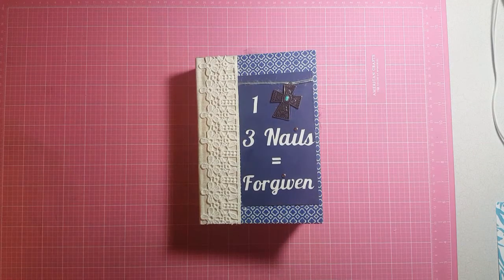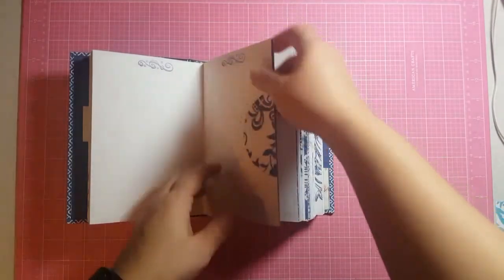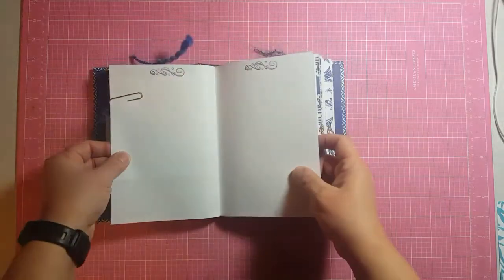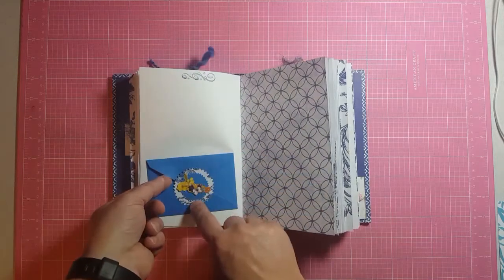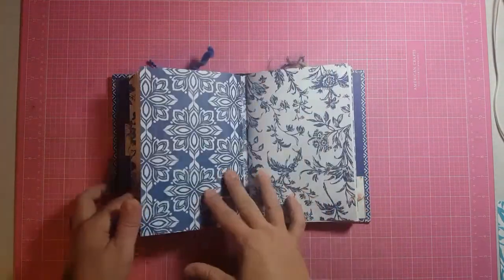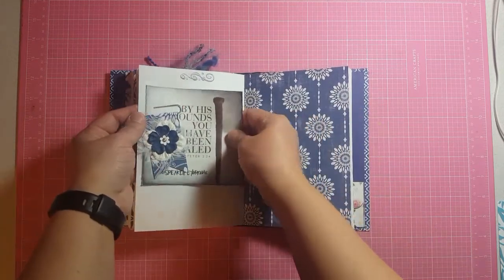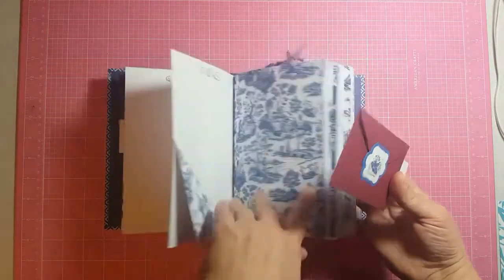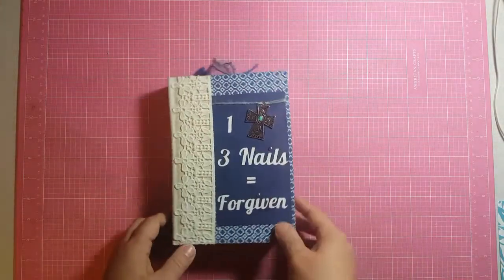1 Cross 3 Nails